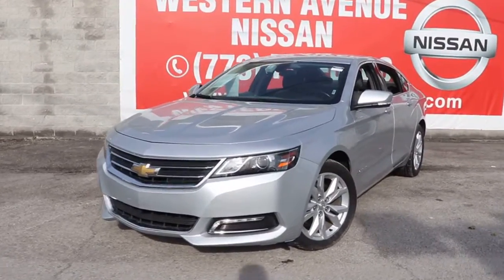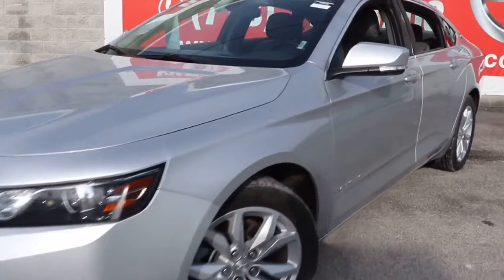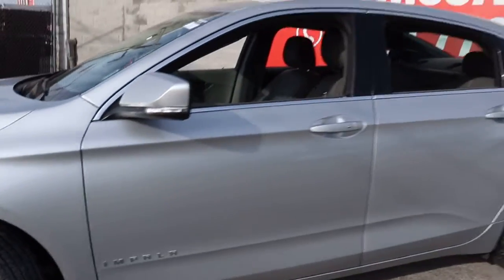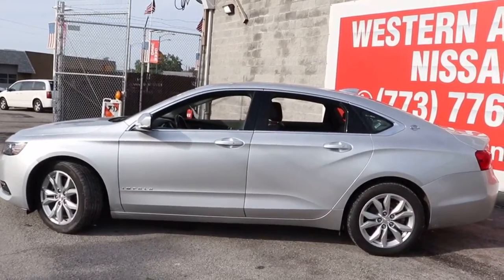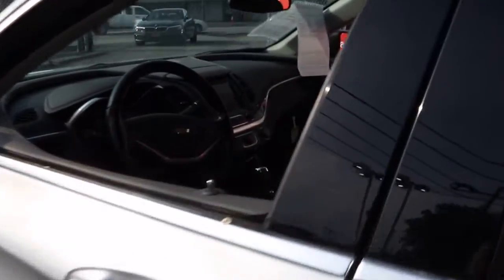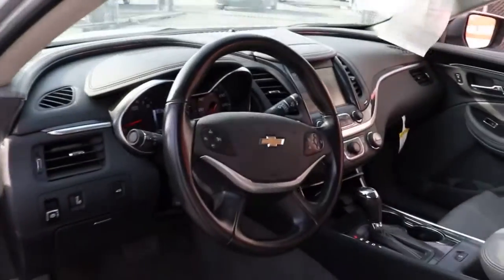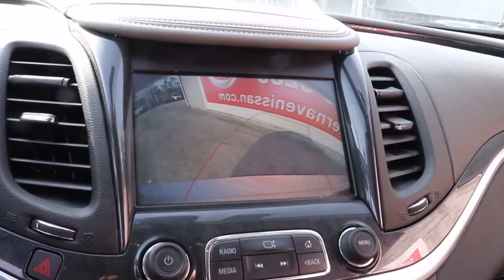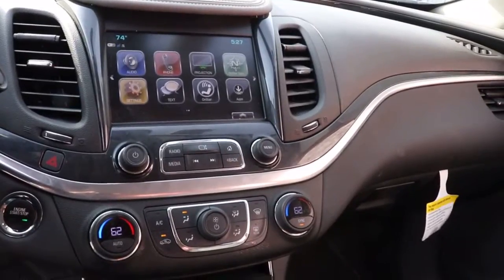2019 Chevrolet Impala Chicago, Matteson, Oak Lawn, Orland Park, Countryside IL P14432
Silver Ice Metallic [LISTING TYPE] 2019 Chevrolet Impala available in Chicago, Illinois at Western Ave Nissan. Servicing the Matteson, Oak Lawn, Orland Park, Countryside IL area.

CARFAX One-Owner. Clean CARFAX. Silver Ice Metallic 2019 Chevrolet Impala LT FWD 6-Speed Automatic ECOTEC 2.5L I4 DGI DOHCbrbrRecent Arrival! HUGE INVENTORY REDUCTION SALE GOING ON NOW!! NO CREDIT, LOW CREDIT NO PROBLEM . WE HAVE THE TEAM TO HELP YOU GET INTO A GREAT DEPENDABLE RIDE.